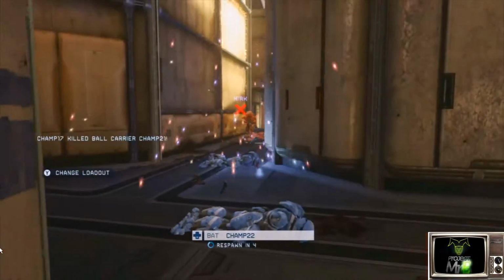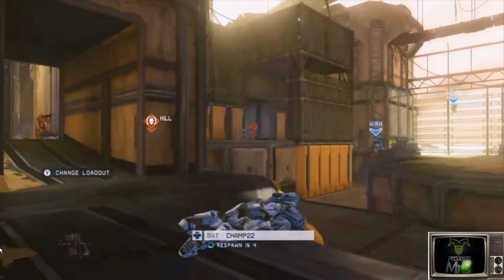Halo 4 SDCC Day 1::: Ricochet on Pittfall ::: LMAO vs Barracudas Game 4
Project MrE  presents  the twitch stream  of the Halo 4 tournament held at ComiCon San Diego, In this video we have LMAO vs Barracudas  in a game of Ricochet ( the 4th match of the day1 stream)
Pittfall is a  remake for the Pit and  is part of the upcoming dlc pack called Championship Bundle.
Day 1 focuses on a new gametype called Ricochet.In this tournament the rules are system the two teams with the longest winning streak will face each other in the final.